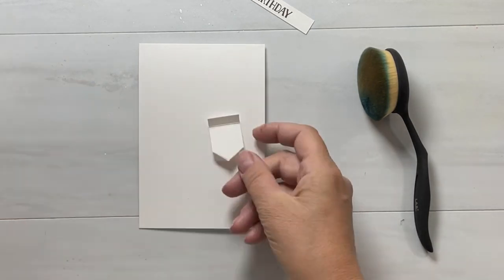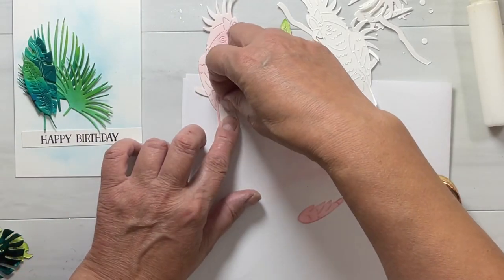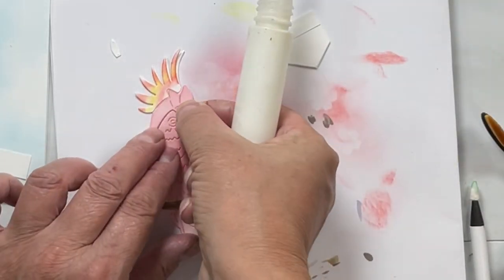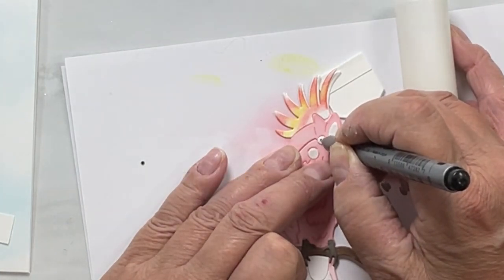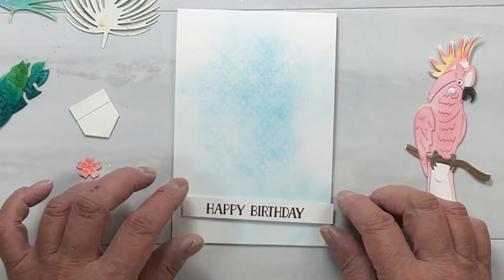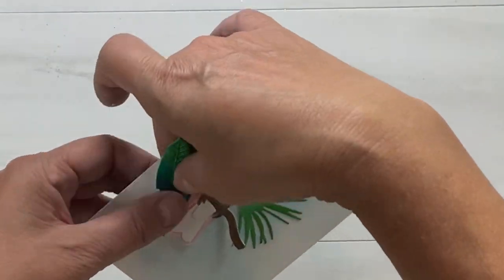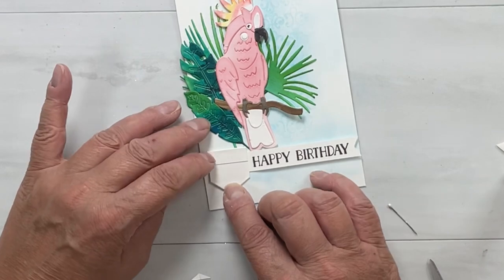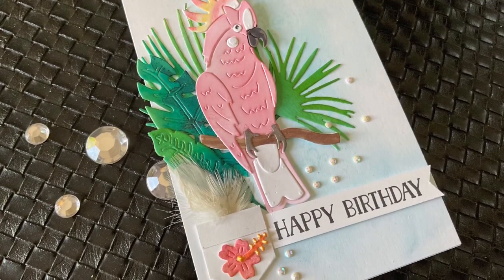Birdy shennagins for a birthday card - a Craft Roulette submission -aaaaaand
Bitty Penny has an awesomely sweet and kind video ..plus she has all the details for how to see all my team mates on old plus new….
if you want to join in with a video of your own just for fun or maybe to grow your channel please add oldplusnewaug2022 to your video title. When anyone clicks or searches this hashtag it will bring up all the participants including yours if you choose to play along.

Marla
Debbie
Bitty Penny